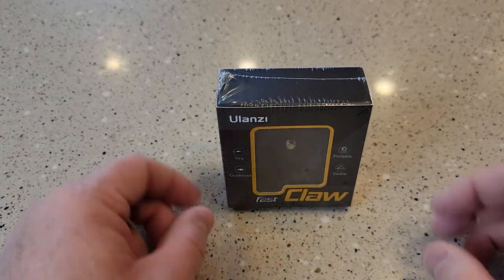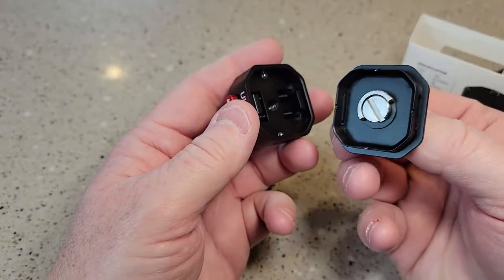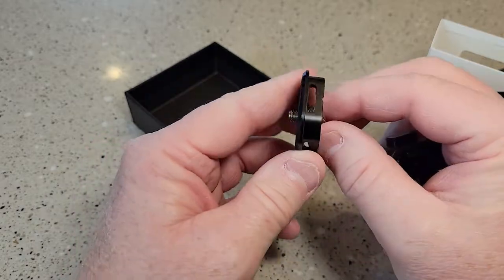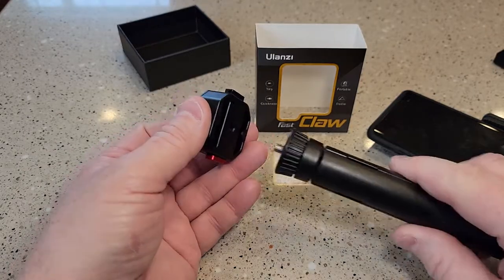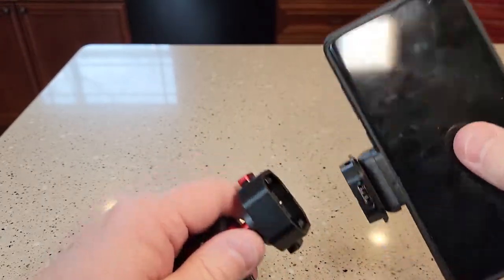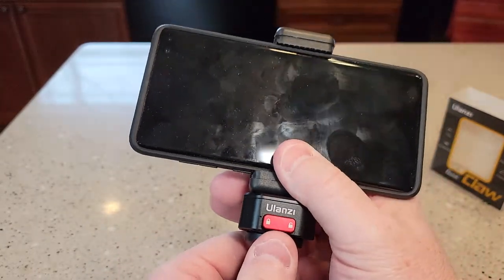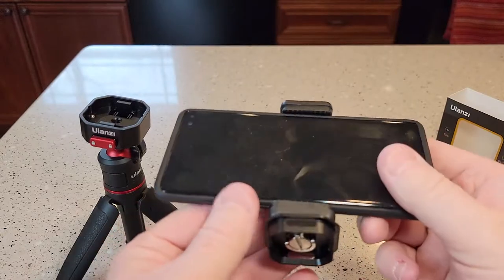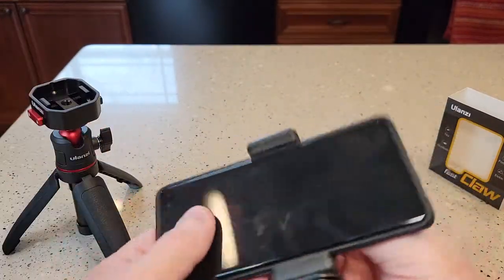ULANZI Claw Camera Tripod Quick Release MOUNT DETAILED REVIEW & UNBOXING Amazon Choice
Amazon #1 Choice for Camera Quick release.  Ulanzi Claw Quick Release Plate Tripod QR Camera Mount Adapter, Quick Setup Kit with 1/4'' Screw for Canon/Sony/Nikon Cameras/Zhiyun/Feiyu/DJI/Moza Stabilizers Switch Between Tripod/Monopod/Slider.  Quick Release Plate originally created by ULANZI allows you to release and set up between camera/smartphone/tripod/monopod/stabilizer/slider quickly instead of screwing. The QR Plate allows you to switch between upright mode and underslung mode in a second.